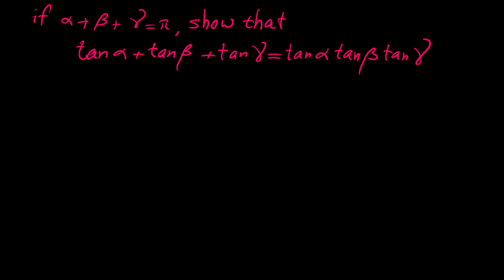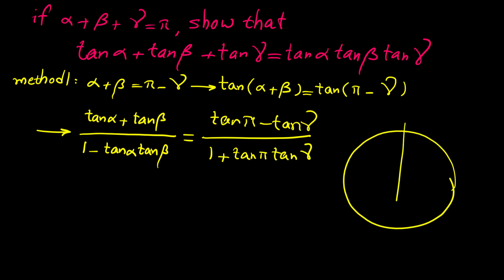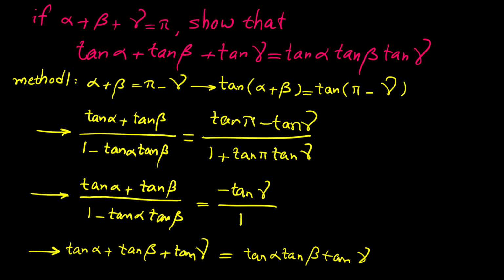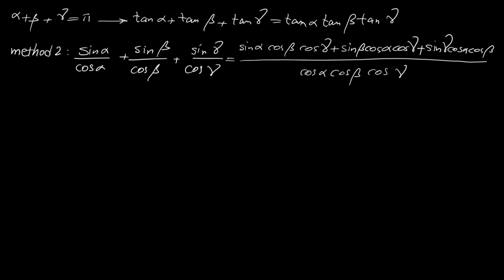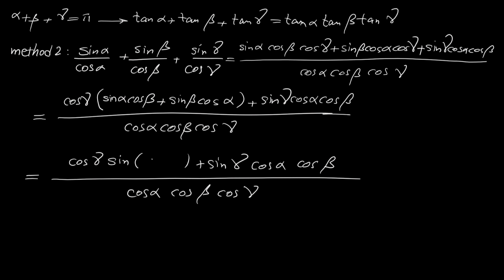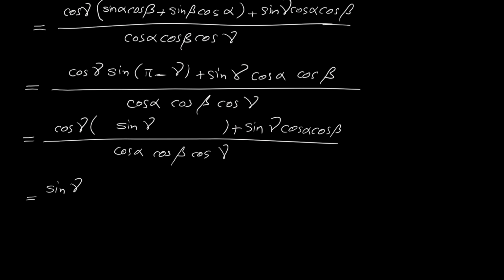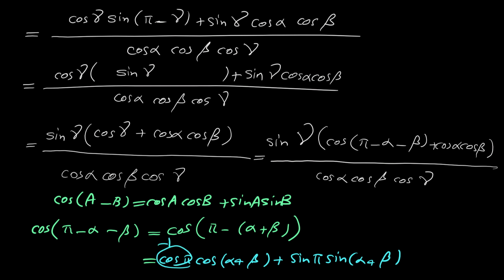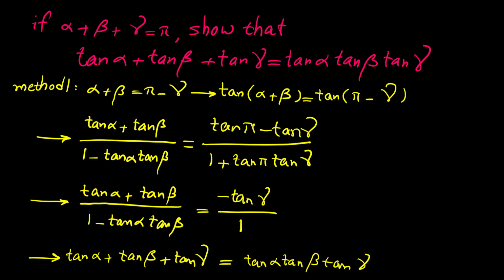A Tricky Question using Sum and Difference Formula for Trigonometric Functions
In this video we will learn how to use Sum and Difference Formula for Trigonometric Functions to do a tricky challenging question in two different methods.

The Sum and Difference formulas are trigonometric identities that allow you to find the sine, cosine, or tangent of the sum or difference of two angles.
There is six sum and difference formulas for the trigonometric functions including the sine, cosine and tangent function.

    tan(A + B) = (tanA + tanB) / (1 - tanA tanB)

Applications:
    Simplifying expressions with trigonometric functions.
    Calculating exact values of trigonometric functions for specific angles.
    Used in physics, engineering, and calculus for wave analysis and periodic behaviour.